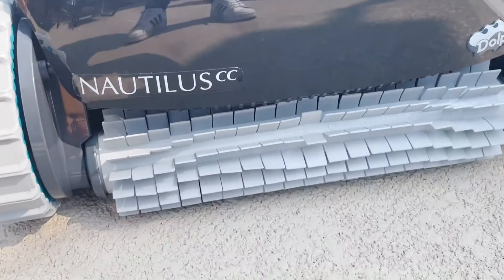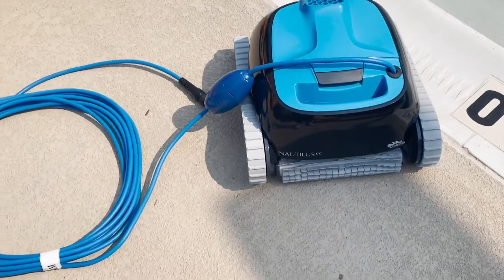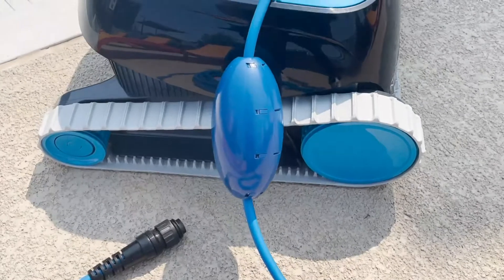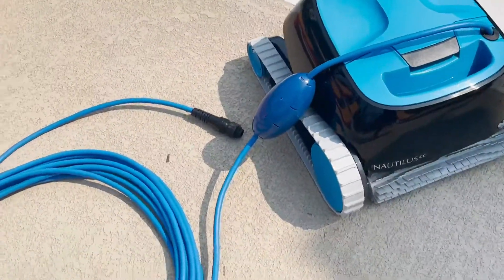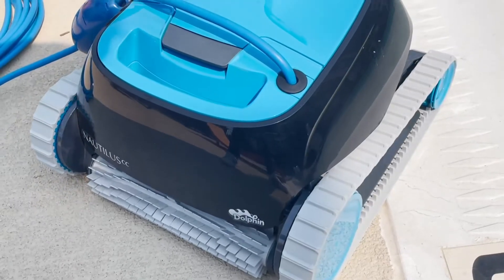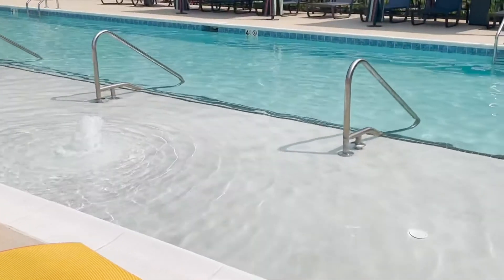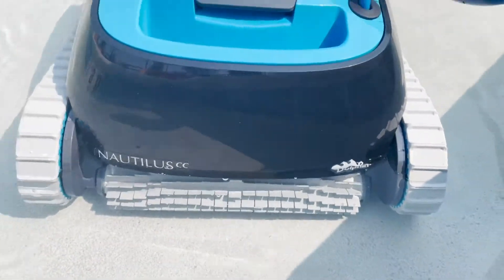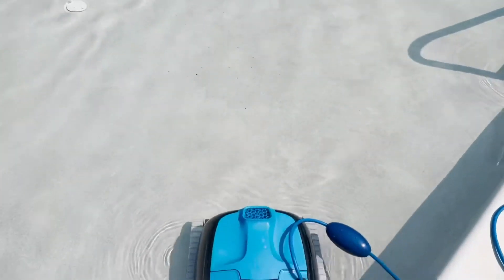Dolphin Nautilus CC Automatic Robotic Pool Cleaner Review